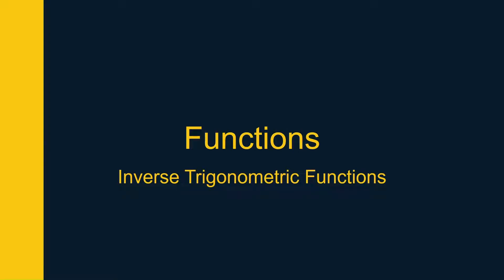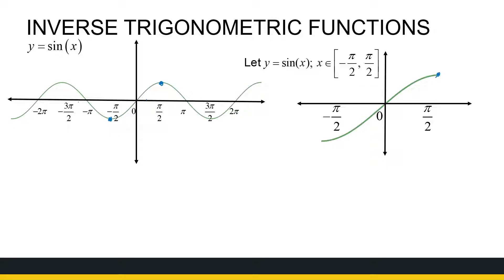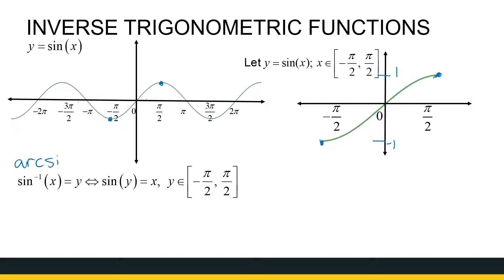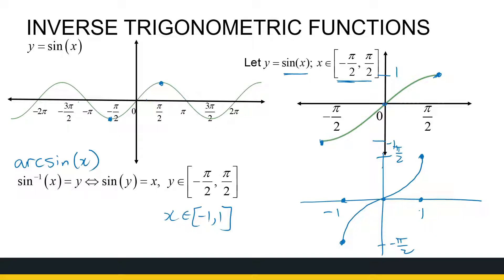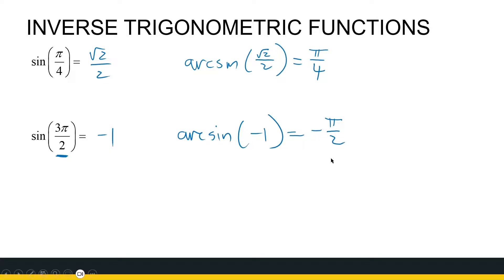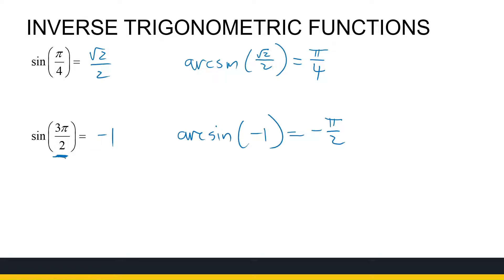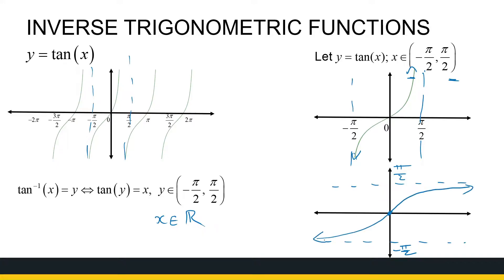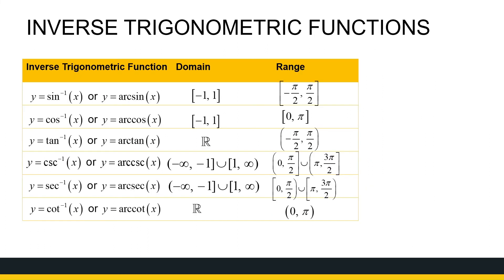Inverse Trigonometric Functions